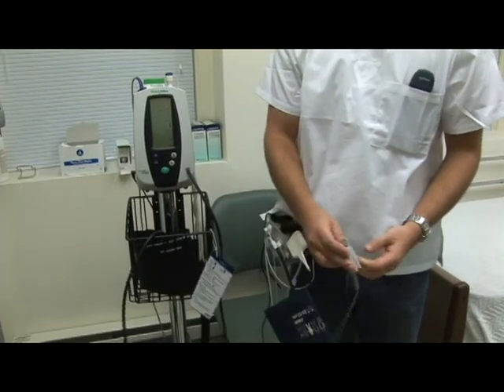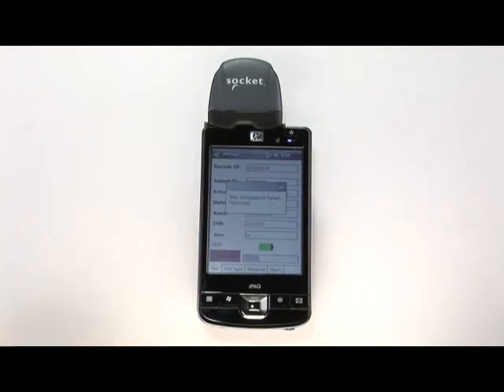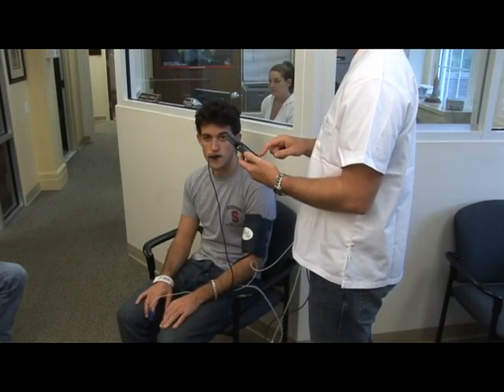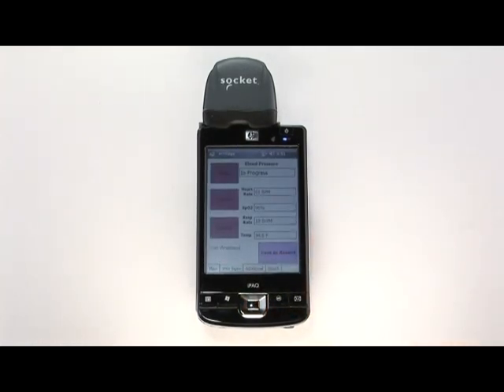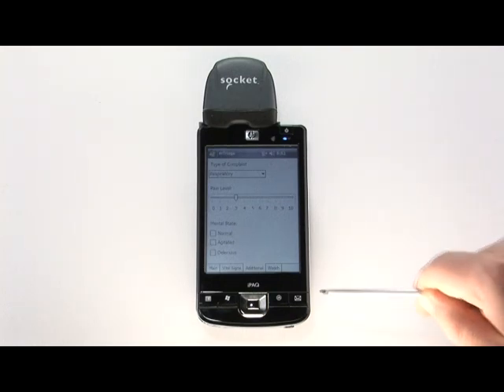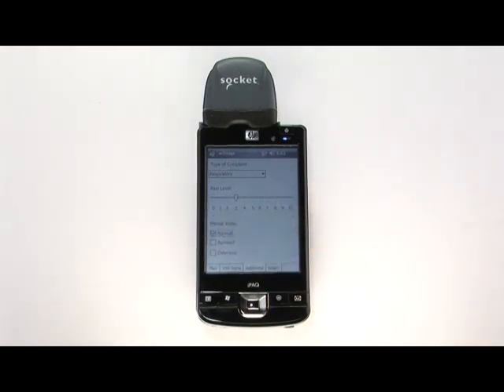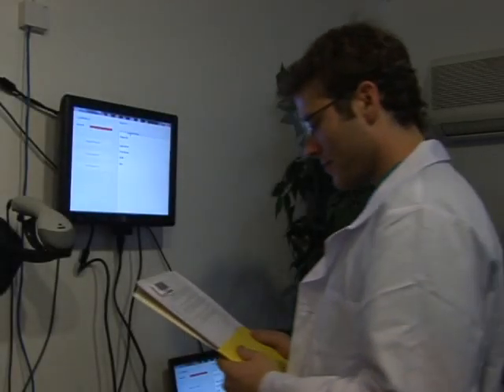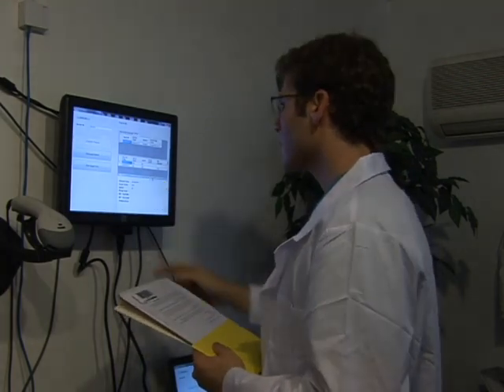The Digital Triage Assistant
The Digital Triage Assistant is a system designed to streamline the triage process in hospital emergency departments. It comprises a mobile automated vital sign recorder, a PDA, a backend database, and administrative software.

The system automates vital sign measurement, recording, re-recording, and triage decision support.